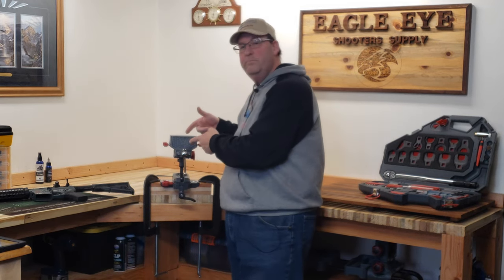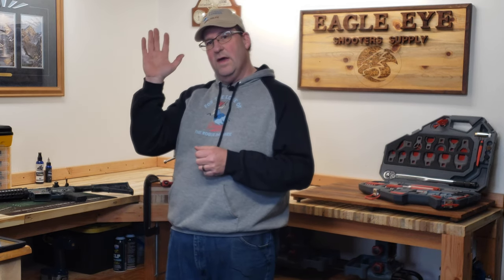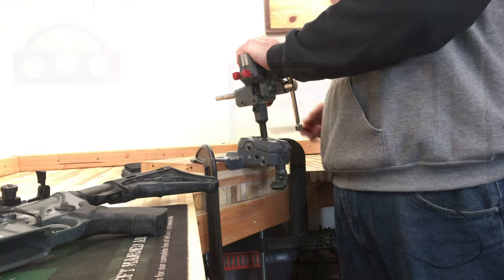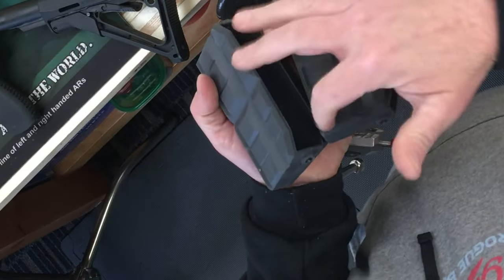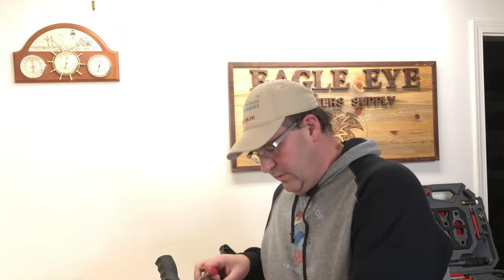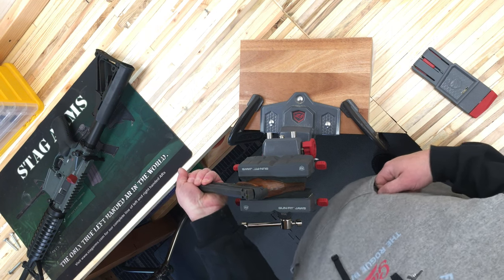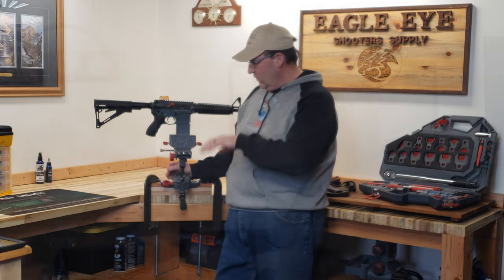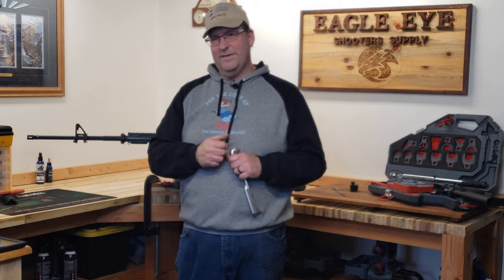Could the Real Avid Master Vise be the best vise for the DIY Gunsmith?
Is the Real Avid Master Gun Vise up to the name of "Master"? Honestly, I had my concerns about torquing a barrel with this vise, until I got my hands on it.

I got to play with the Real Avid Master Vise for the first time in January at SHOT Show. I liked it but I couldn't see if it could actually torque a barrel on it. Well, I actually one a Master Vise in a drawing and it has proven to me to be a "real" vise. Stick around for the whole video because I actually apply torq to a barrel to see if it lives up to its promise.

Check this vise out on Amazon!

Video Index:
0:00 Intro
0:31 Master Vise preset positions
2:30 Use the Master Vise in any position
2:57 How strong is the Master Vise
3:27 Taking the slack out
3:42 AR15 blocks
4:15 Keeping scratches off the bottom of guns
4:34 Gun-Fit Sleeves for Pic Rail
5:57 Alternate positions
7:03 Foam Side of the Gun-Fit Sleeves
8:00 Accu-Level and Scope Mounting
9:48 Torque a barrel?
11:17 Final thoughts